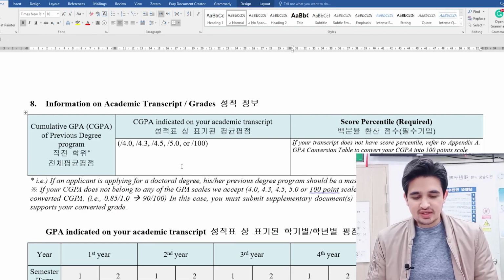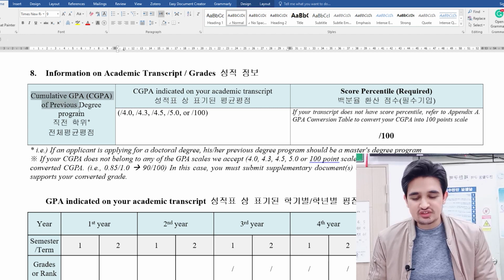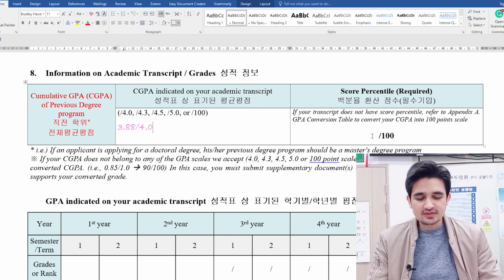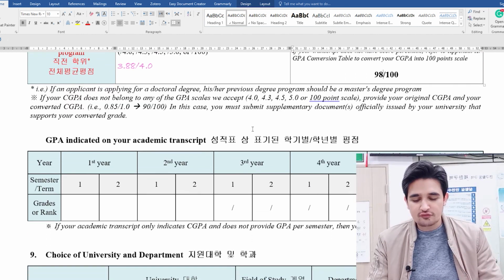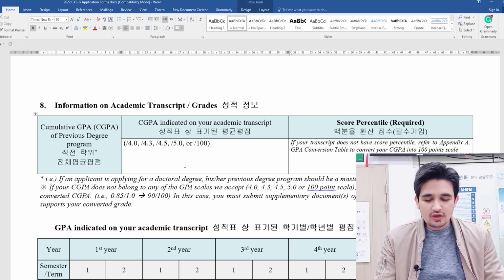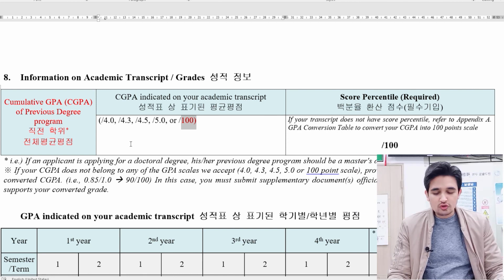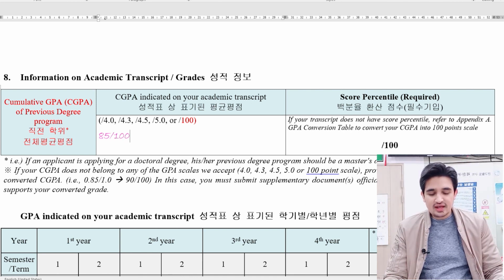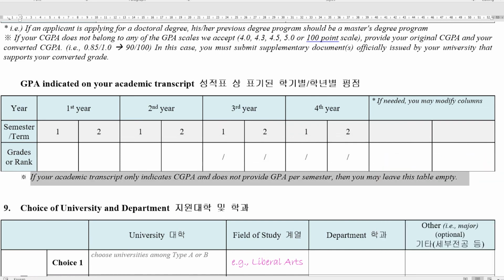How to fill academic transcript/CGPA section in GKS guidelines. GKS/KGSP 2022 Graduate Scholarship.